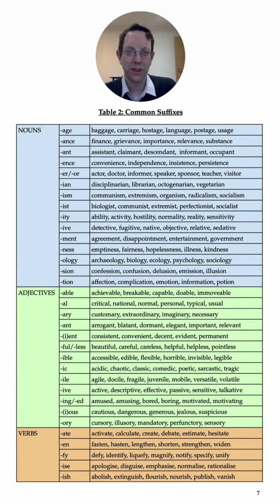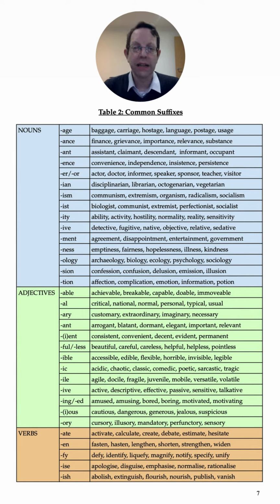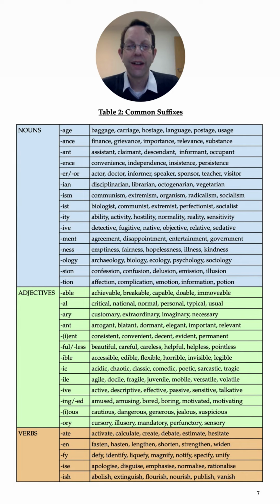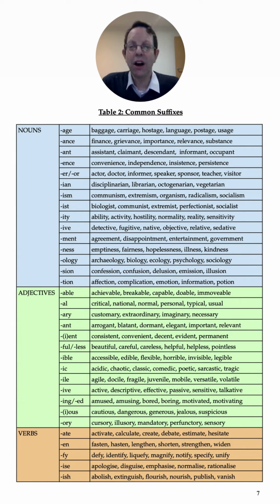10 Ways to Improve Your Grades in GCSE English: Chapter 1 page 7: noun suffixes part 1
Learn how to recognise nouns by their suffixes (ending). Understanding the basic grammar essentials will help you build a solid foundation on which to build your knowledge of English and get the top grade in GCSE English language and literature. Taken from my book "10 Ways to Improve Your Grades in GCSE English – Language and Literature" which guides you step by step through the essay writing process, available